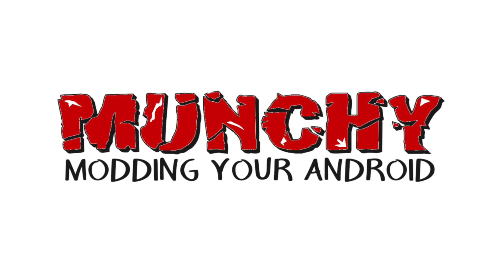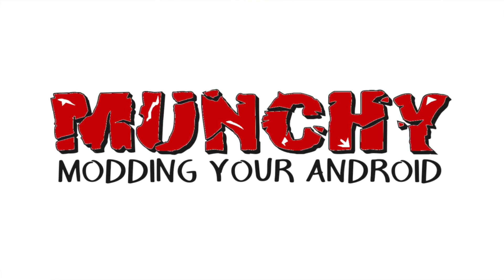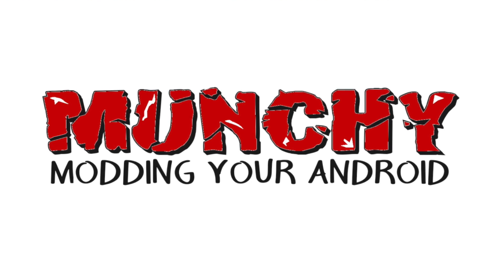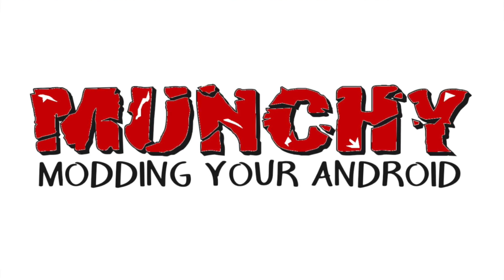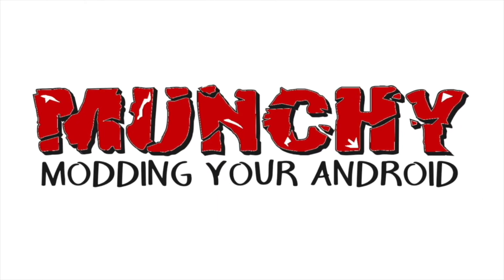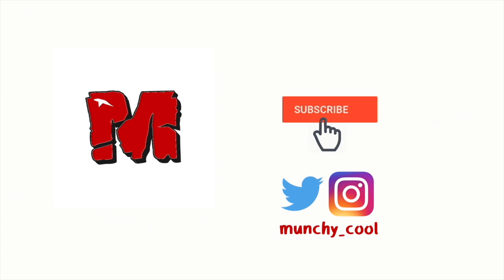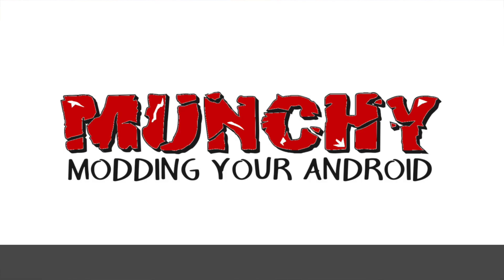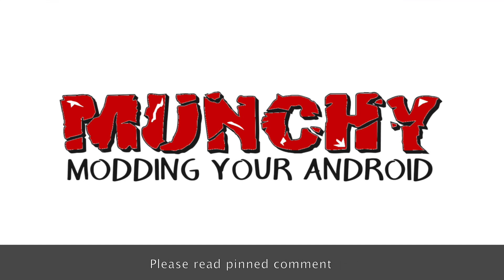JerryRigEverything | Note 20 Ultra Teardown No Copper Cooling Video is Misleading | PGSvsCopper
I was watching JerryRigEverything's Note 20 Ultra video teardown, where he talks about the missing copper cooling. In this video we talk about what the "grey stuff" which is used instead of copper for cooling inside the Note 20 Ultra is. Well, the "grey stuff" is called Pyrolytic Graphite Sheet or PGS and it's supposedly 5 times more thermally conductive than copper.

XDA developers article on Different Cooling Systems in Note 20 Ultra